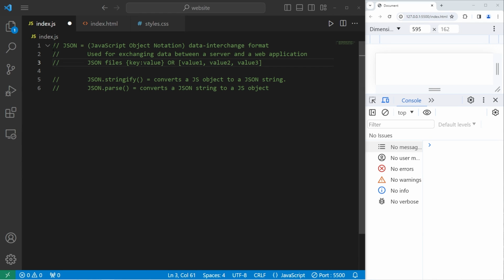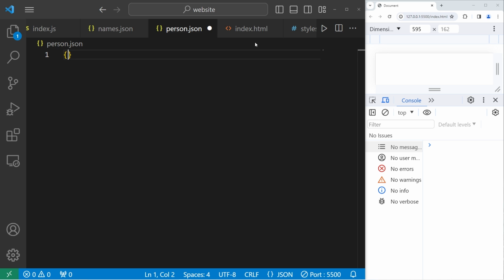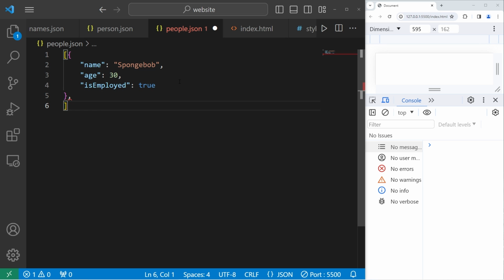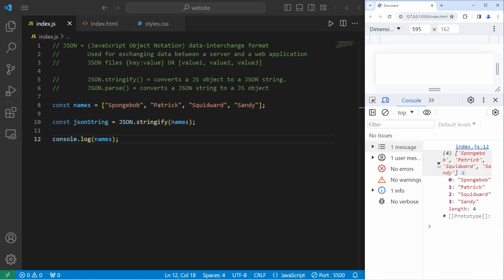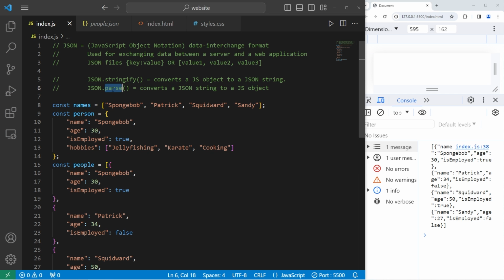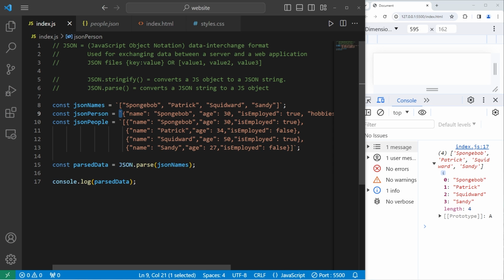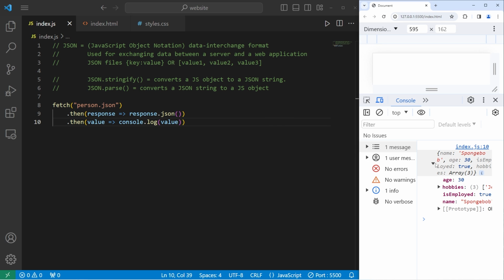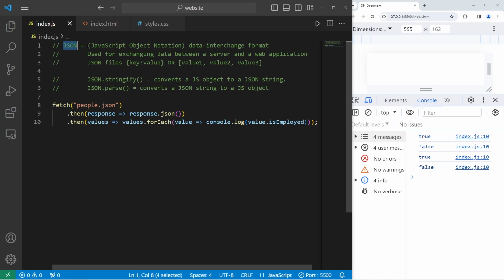Learn JSON files in 10 minutes! 📄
// JSON = (JavaScript Object Notation) data-interchange format
//                Used for exchanging data between a server and a web application
//                JSON files {key:value} OR [value1, value2, value3]

// JSON.stringify() = converts a JS object to a JSON string.
// JSON.parse() = converts a JSON string to a JS object

00:00:00 introduction
00:00:36 create json files
00:03:24 json.stringify()
00:05:27 json.parse()
00:07:10 fetch()
00:09:30 conclusion